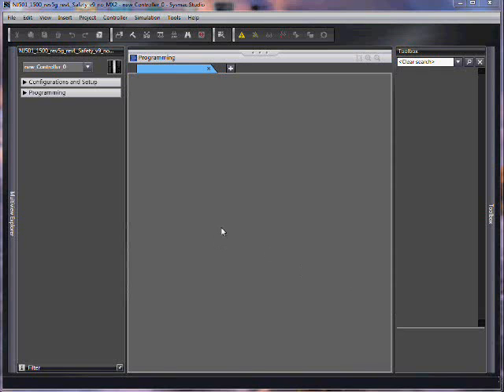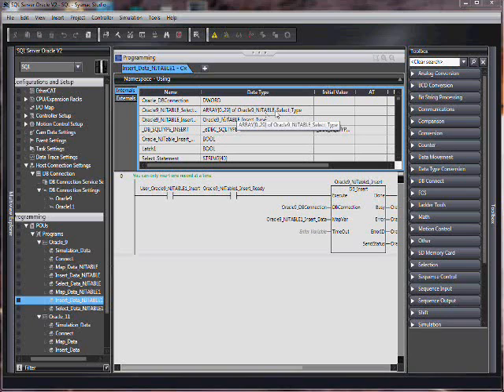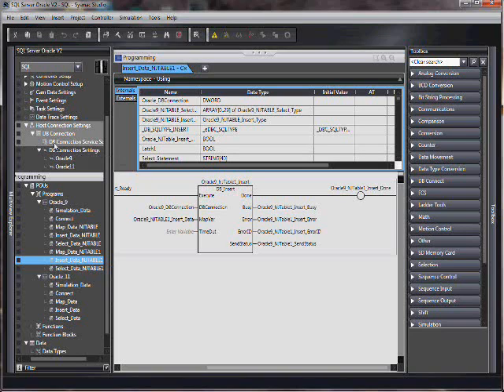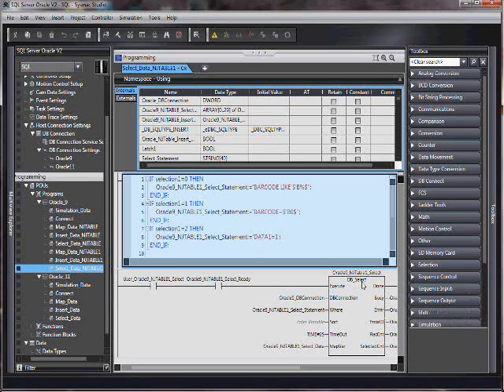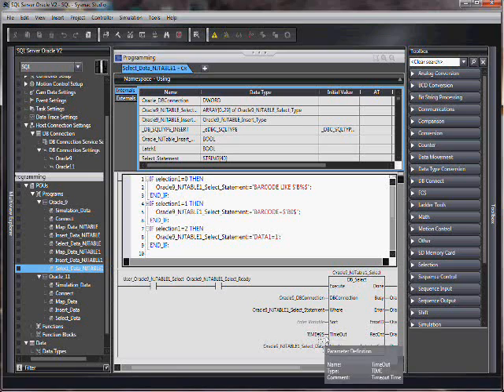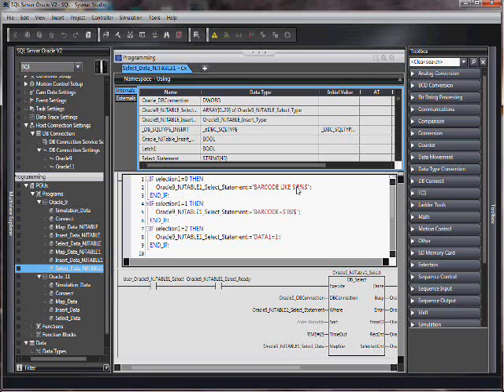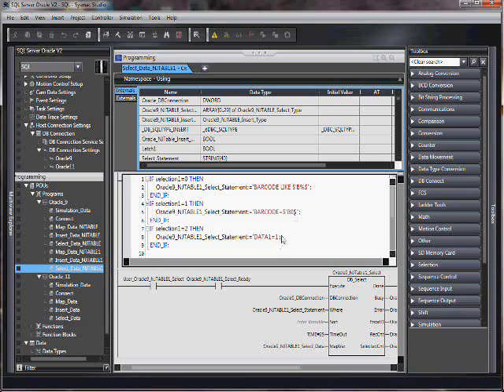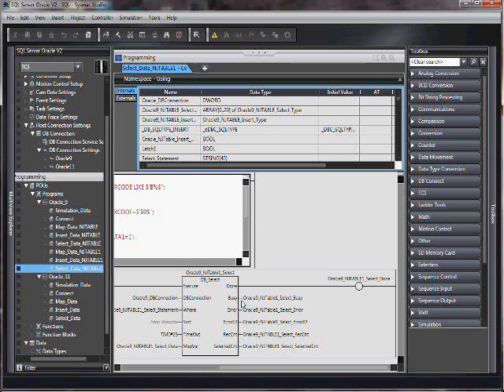SQL Insert and Select instructions for Sysmac NJ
Omron Quick Tip  - Sysmac NJ with SQL using Sysmac Studio and the DB_Insert and DB_Select instructions to append and read data to/from SQL - Session 4